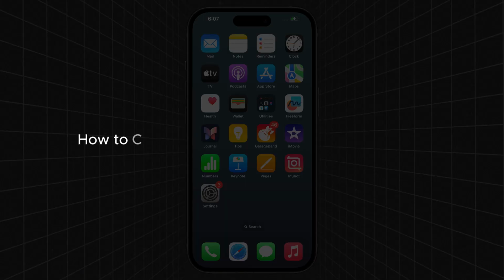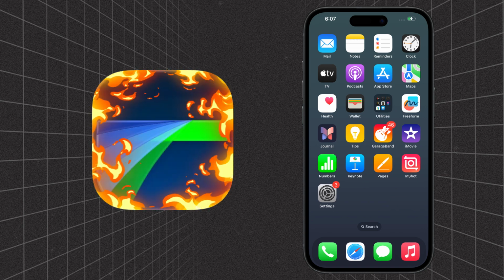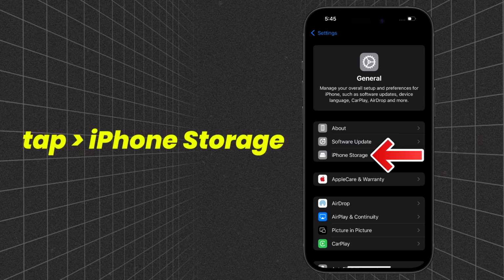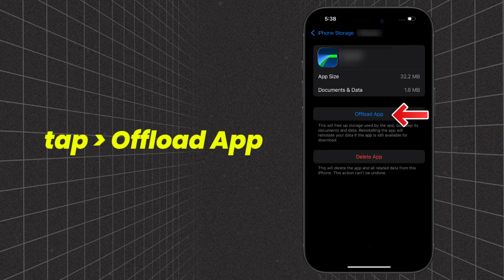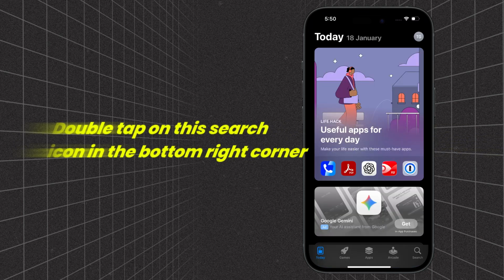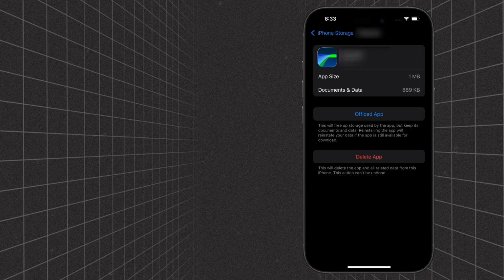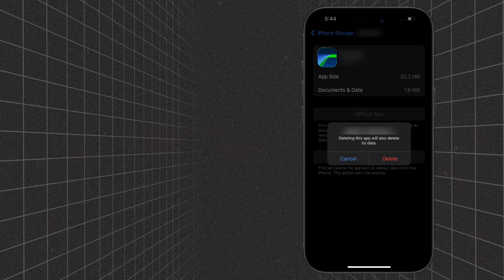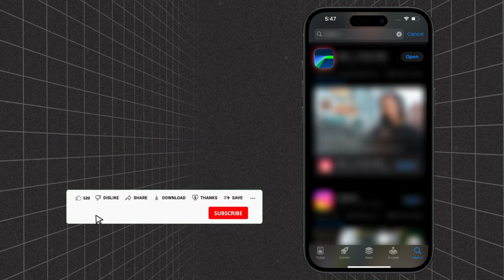How to Fix LumaFusion App Not Working (FIXED)